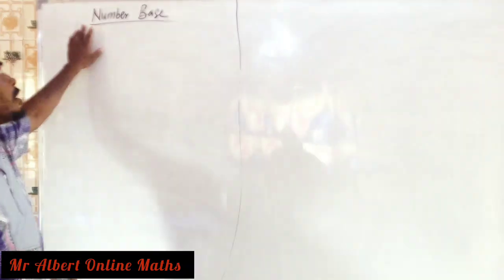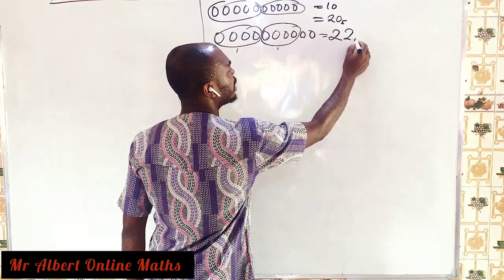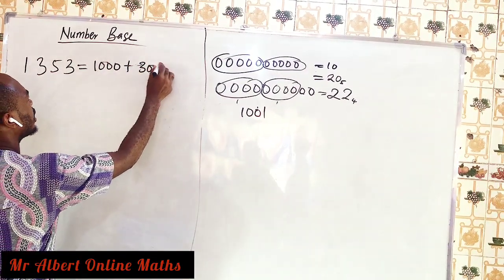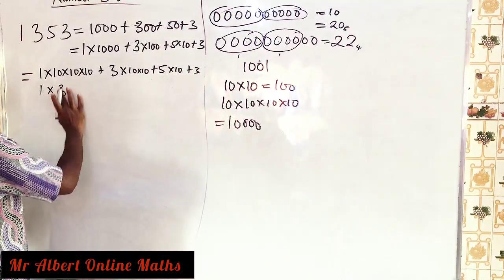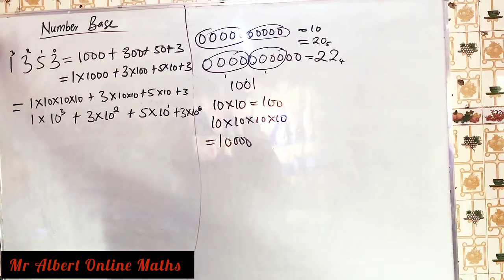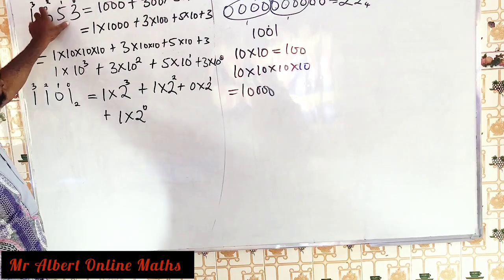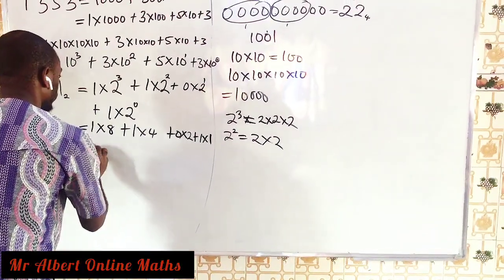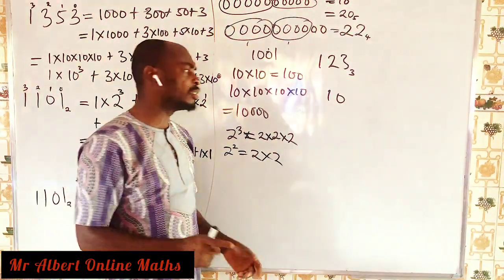Number base for beginners